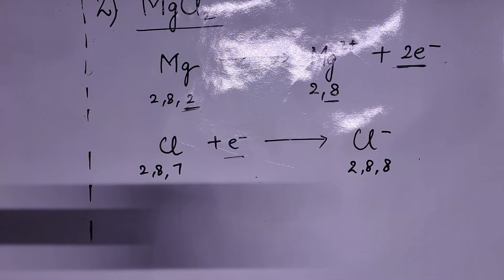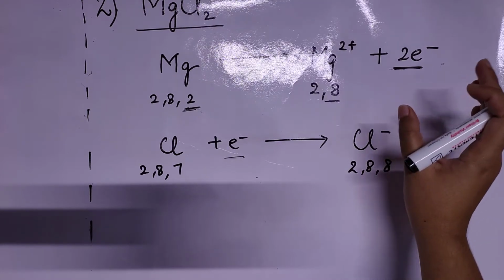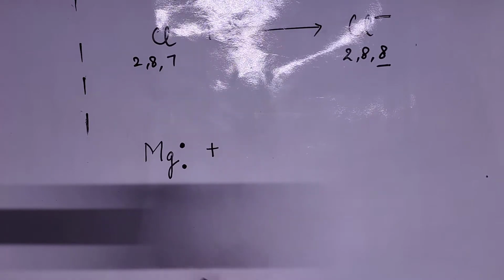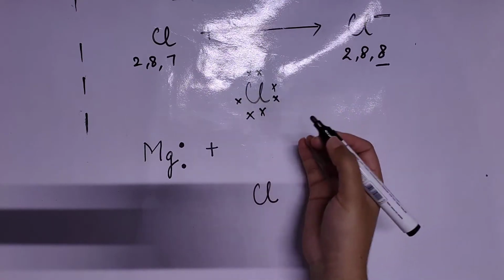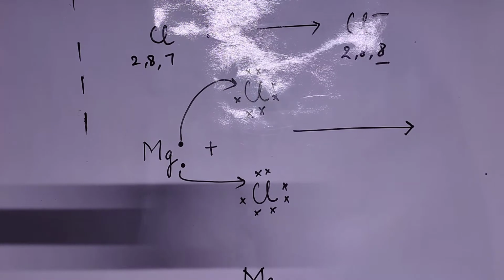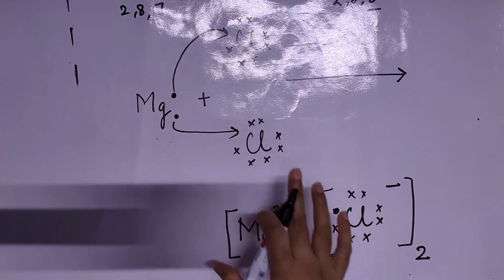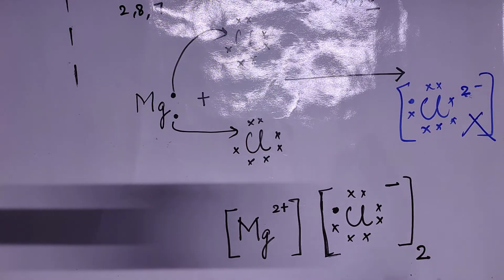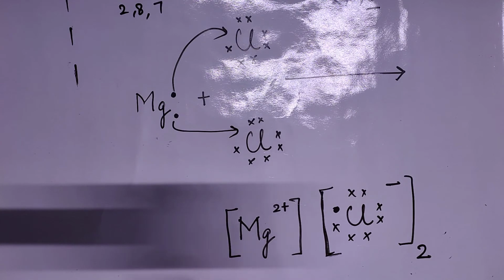Formation of magnesium chloride